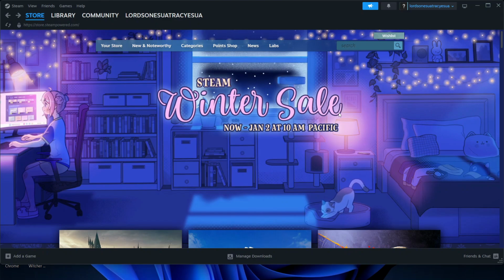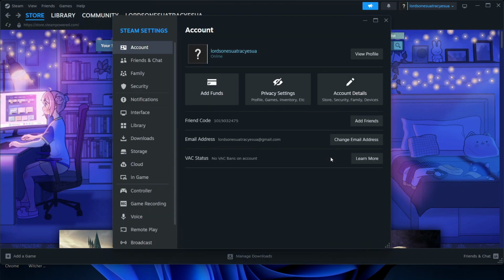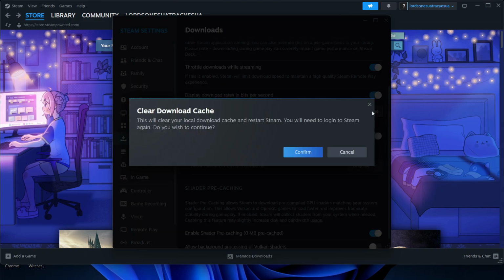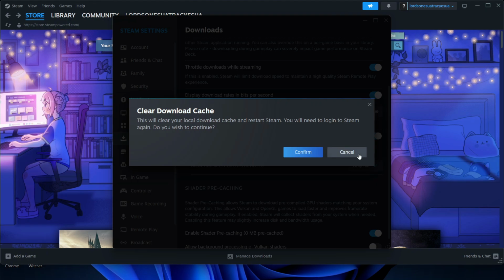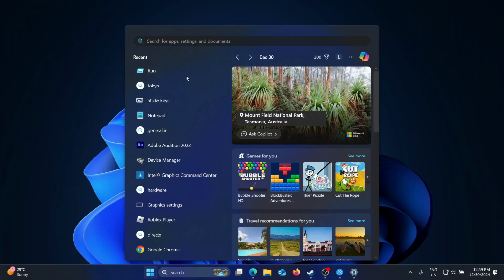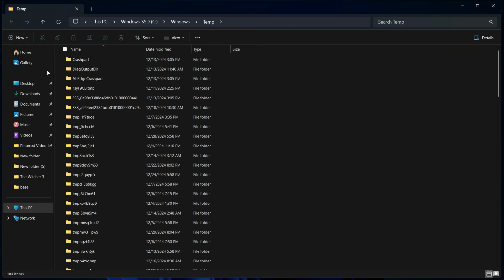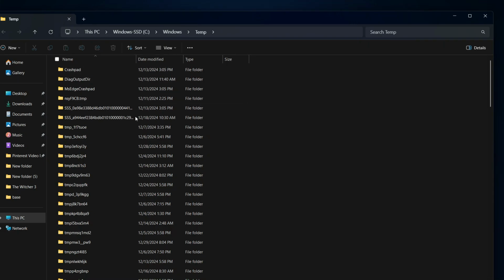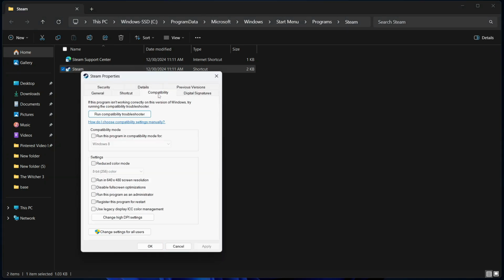How To Fix Marvel Rivals Keeps Crashing & Freezing (2025) Step by Step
Experiencing issues with Marvel Rivals crashing and freezing? Our expert team has compiled a step-by-step solution to help you quickly resolve this frustrating problem. Watch this video to learn effective tips and techniques to keep your game running smoothly and enjoy uninterrupted gameplay.